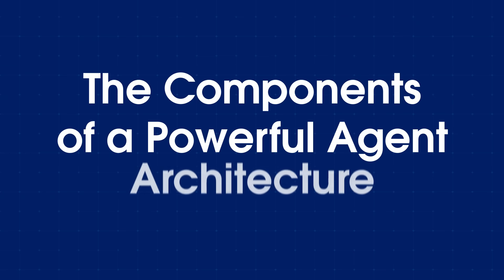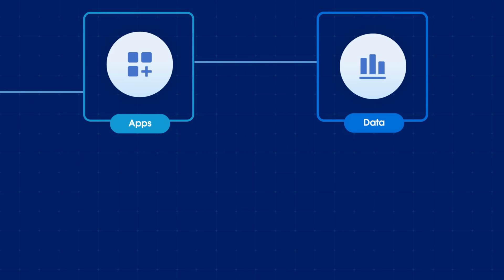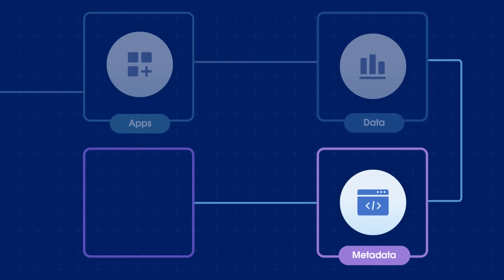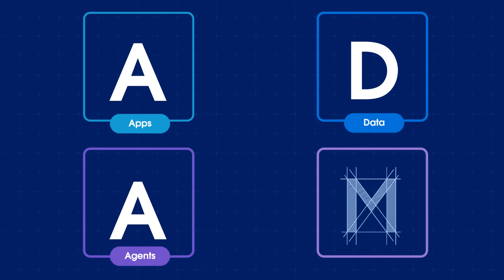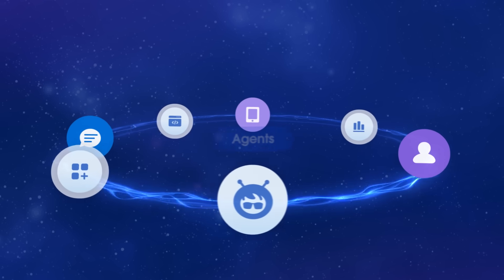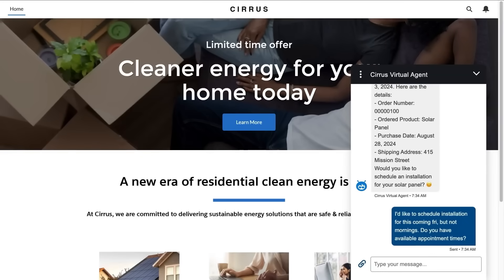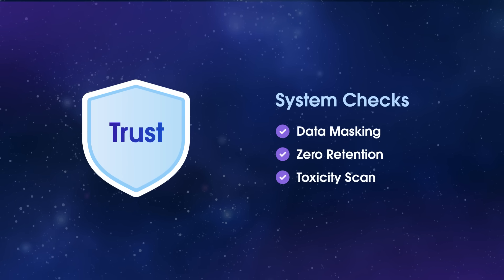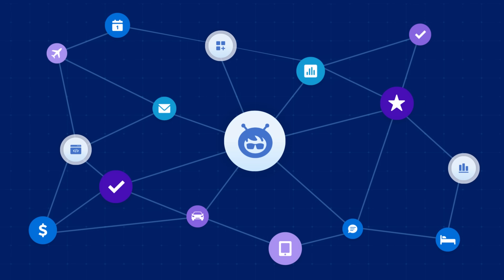Go Beyond LLMs | Build Your Agent Roadmap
In this video, we introduce the essential blueprint for building a true agentic AI system by exploring the four critical components of a powerful agent architecture, represented by the acronym ADAM. You'll learn how your existing Apps, Data, Agents, and Metadata work together to accelerate agent production and deployment with built-in trust and security.

Learn more about how agents are transforming business and application development